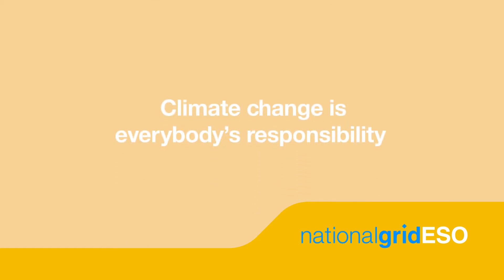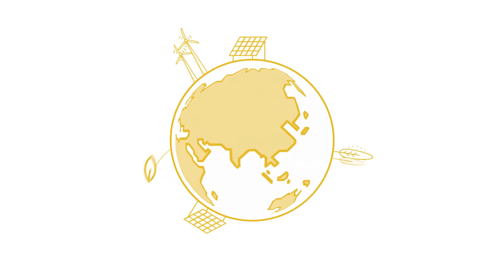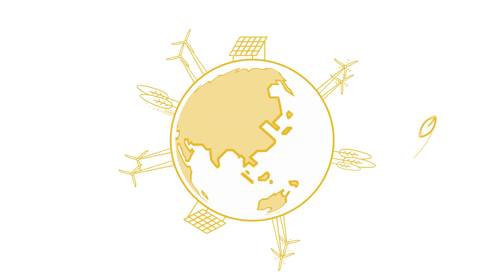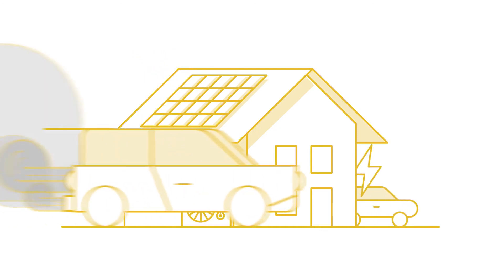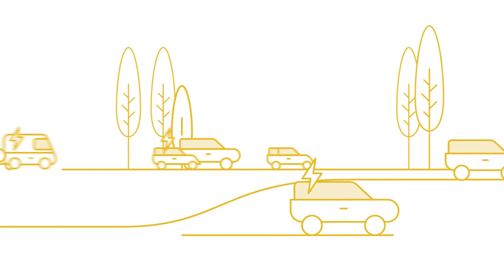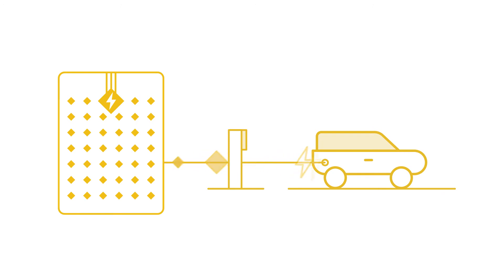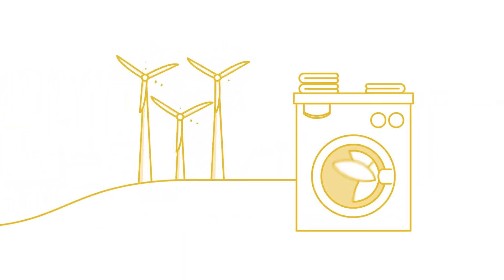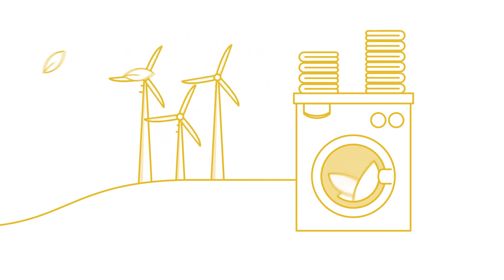How to achieve a zero carbon Britain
National Grid ESO moves electricity around Great Britain’s electricity system and it’s our job to make sure enough low carbon electricity is available when it’s needed.

Find out how you can help us get a step closer to a zero carbon Britain. for more on our electricity system and our transition to zero carbon.